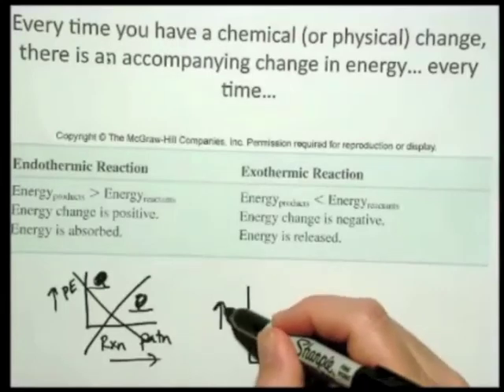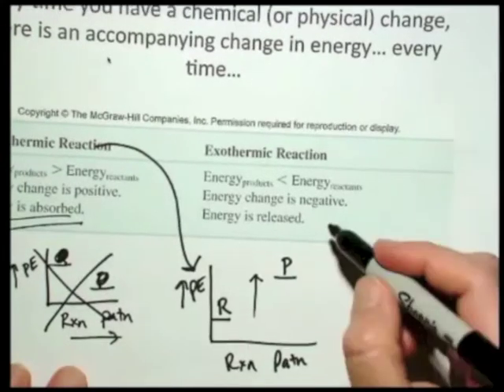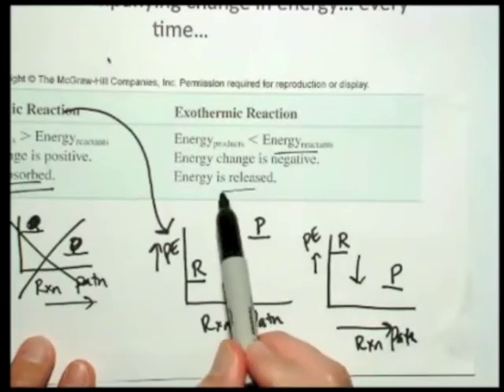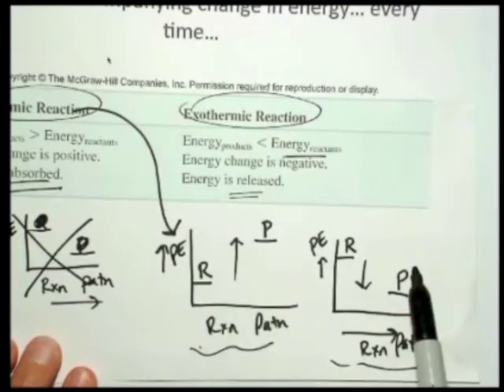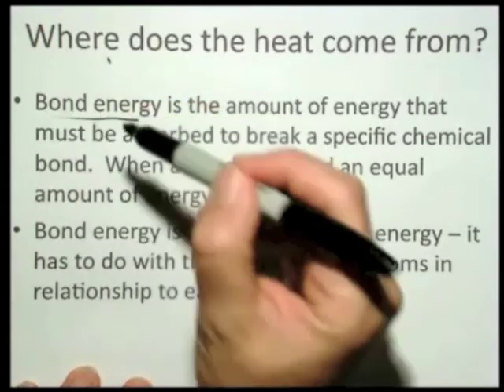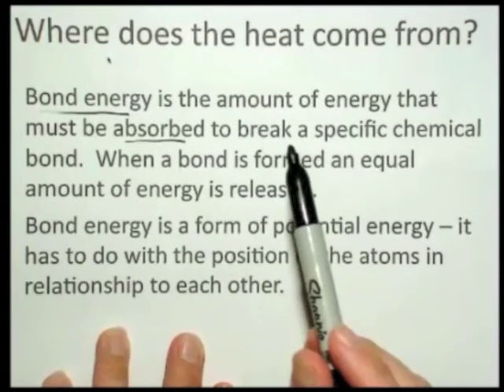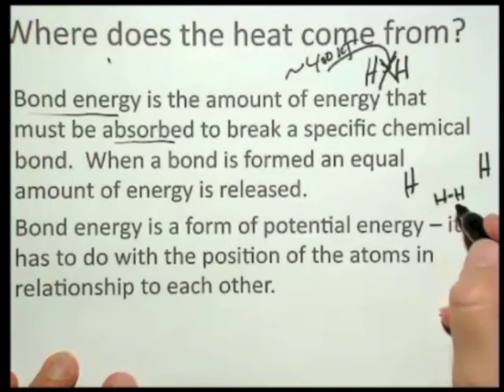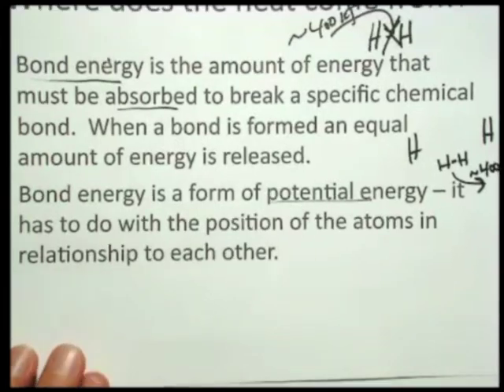CIC305K Endothermic and Exothermic Definitions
endo and exo explained, where does heat come from